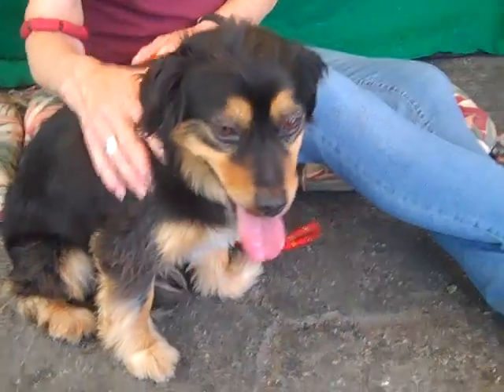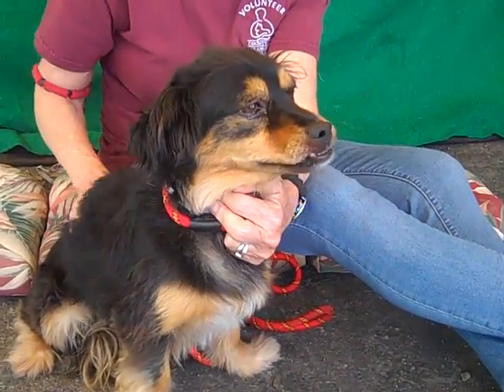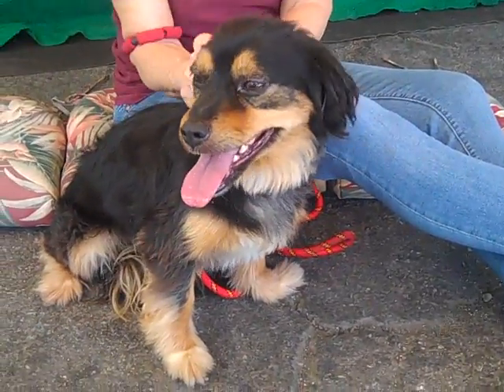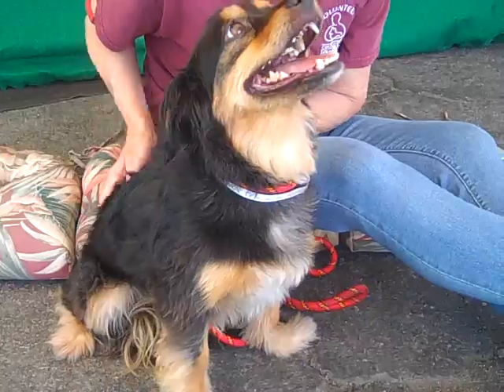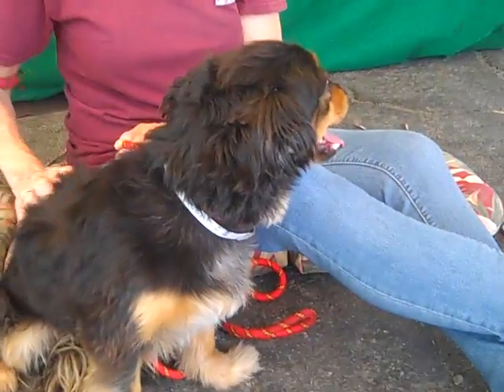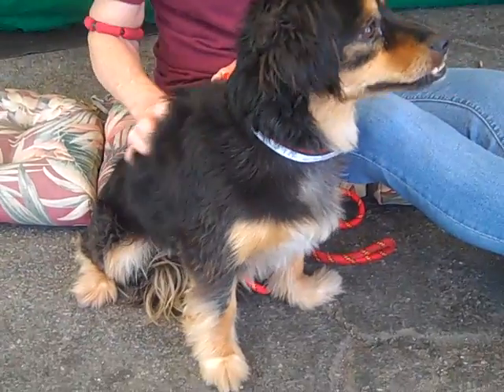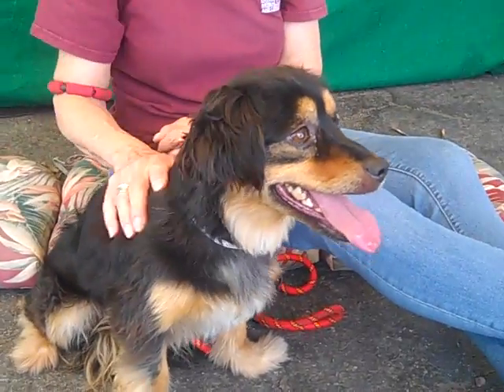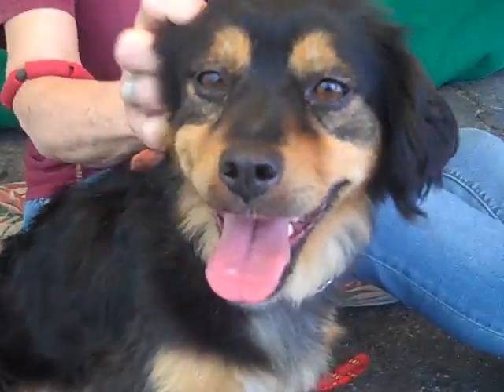A4742118 Maxie | Longhaired Dachshund Cocker Spaniel Mix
A4742118 Maxie is an outstanding 5-year-old black-and-brown neutered male Long-haired Dachshund and Cocker Spaniel mix whose owner left him at the shelter on July 2nd for no known reason. Weighing 15 lbs, Maxie has a delightfully playful energy. He likes to chase balls and to play with other dogs; we think he would enjoy living with older kids who can really throw a ball for him. He walks confidently on leash and seems to be housebroken, and he takes treats gently. And we can’t forget to mention how handsome he is and how remarkably silky his coat is, which, along with his personality, will make him an outstanding cuddling companion. We think of Maxie as a home-run dog, and we think he’d be a great indoor pet and enjoyable addition for any loving home.